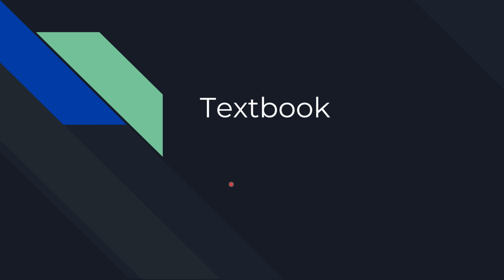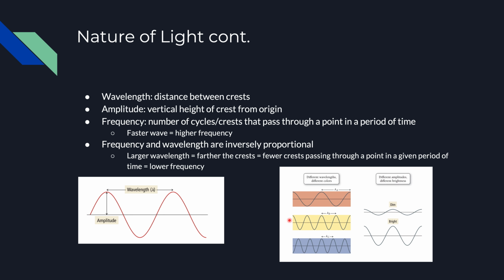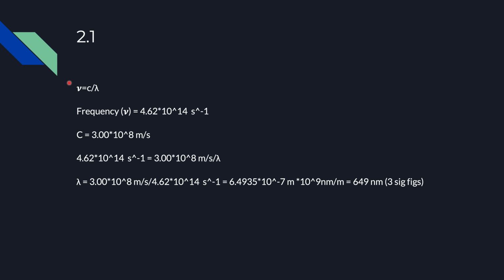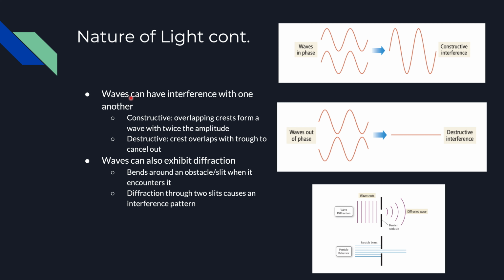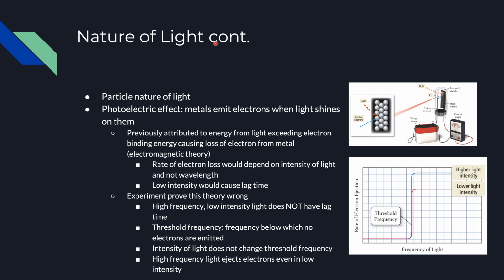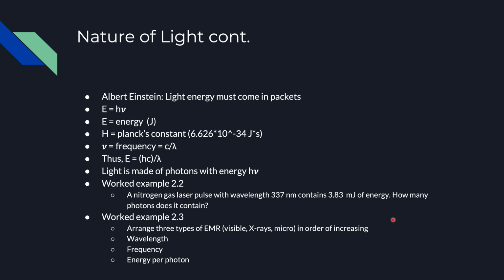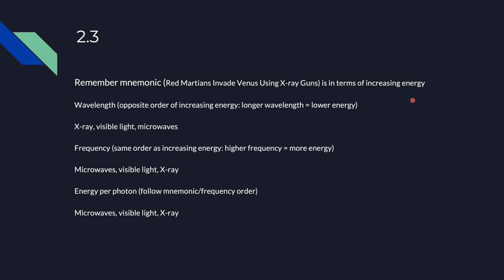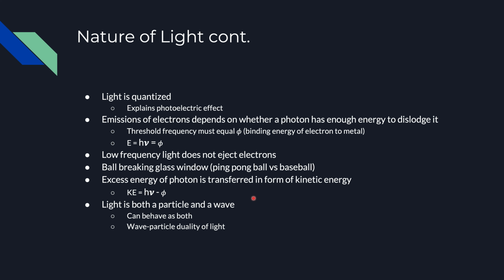Chemistry Lecture 3 Part 2 Wave-Particle Duality of Light | BIALIGY.com